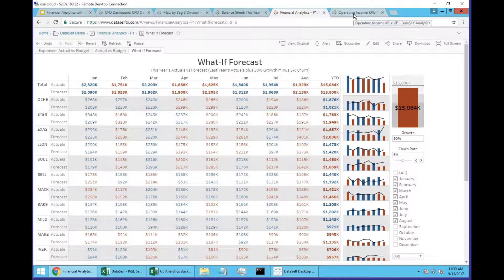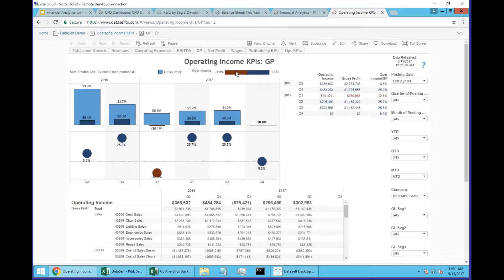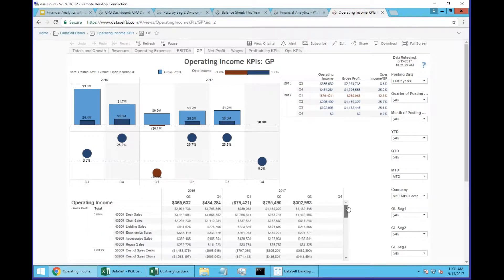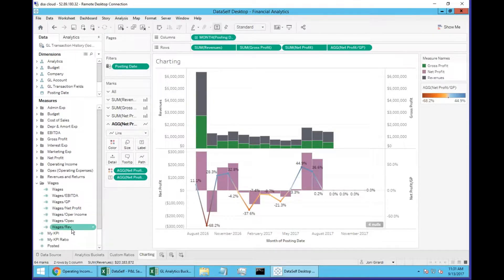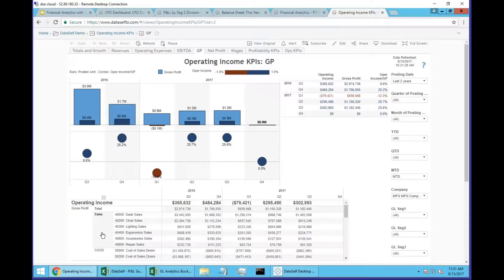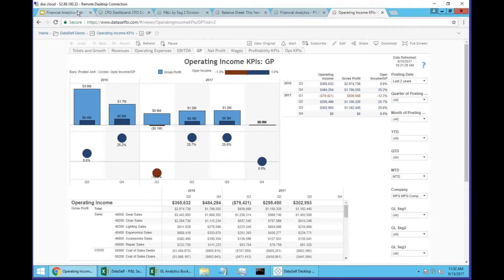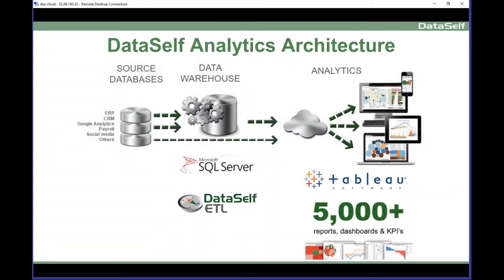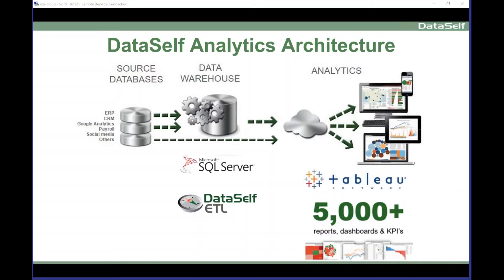Different KPI's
Financial analytics covers traditional income statements and balance sheets, but it goes way beyond that. It allows users to analyze and slice and dice their financial metrics via grids, charts and dashboards. It incorporates critical KPIs such as variances, financial ratios (such as wages versus revenues, coverage ratios) and budgeting. It can also bring together other non-financial data that is critical for a 360 view of the organization.

Watch this video to learn how DataSelf’s data warehouse and Tableau platform has been providing organizations with an easy to use and comprehensive financial analytics.